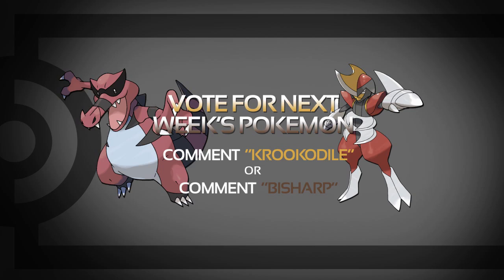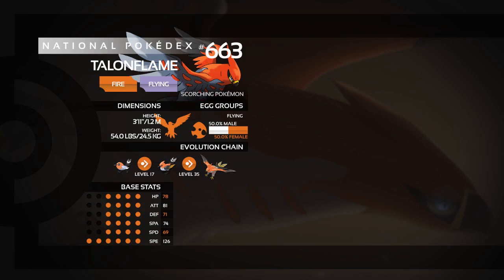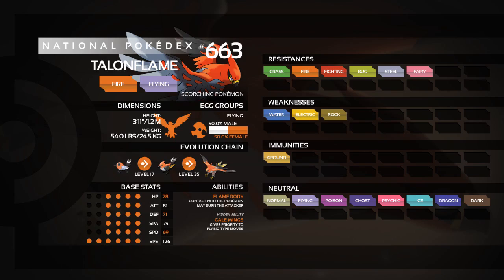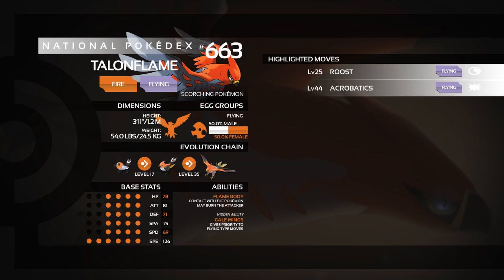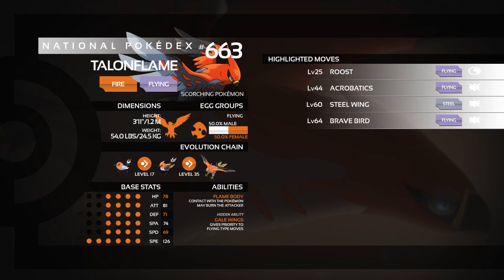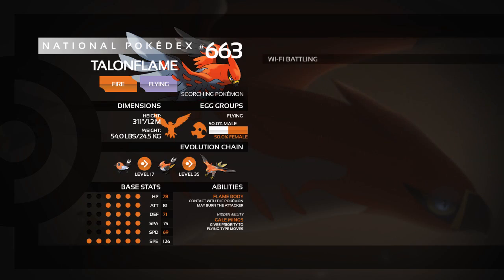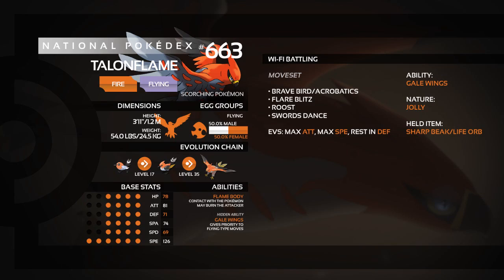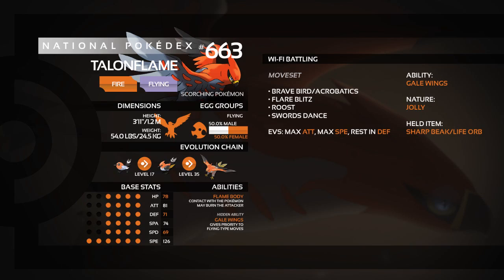The Pokémon DataDex w/ TheOneIntegral - Ep 91 "Talonflame"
Welcome to my incredibly comprehensive series that dissects and breaks down a different Pokémon each week. From their basic appearance to their ideal competitive moveset, allow me to guide you through my DataDex with ease.